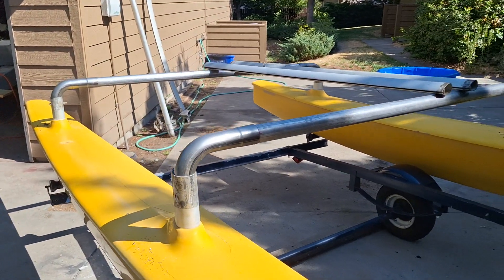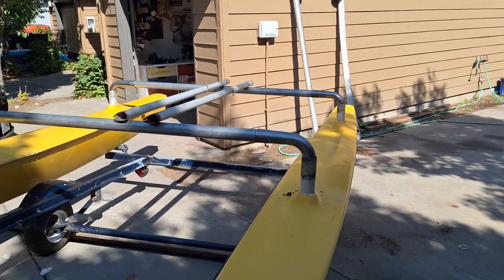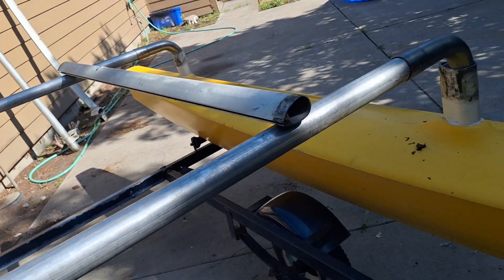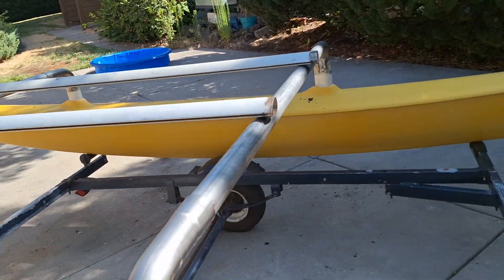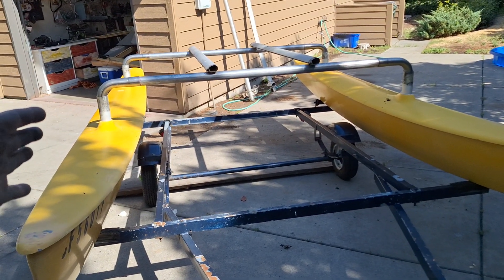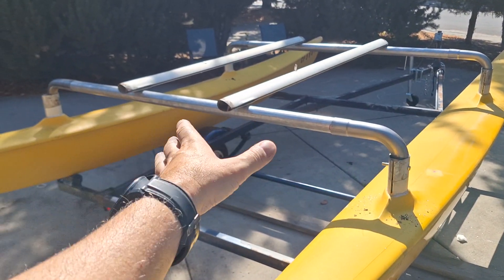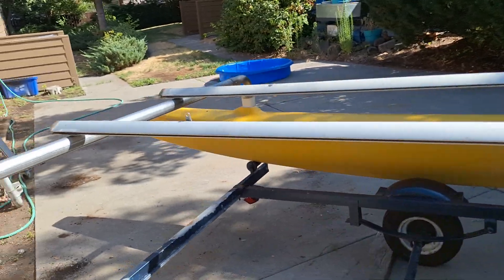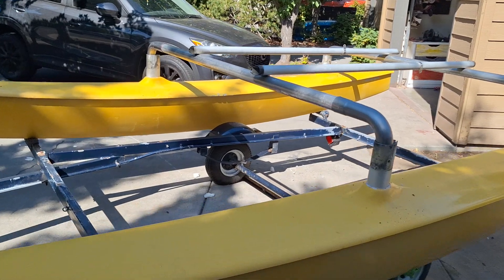AUTONOCAT "Pilot Optional" survey dive boat concept.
this is a highly modified Hobie Cat sailboat that is being converted to Electric skid-steer solar power. it will be operated by electric trolling motors and solar as well as batteries it is designed to be pilot optional so it can be switched between driven by an operator or autonomously controlled by a remote control or laptop. the purpose of this boat is for mapping and Survey as well as to assist divers